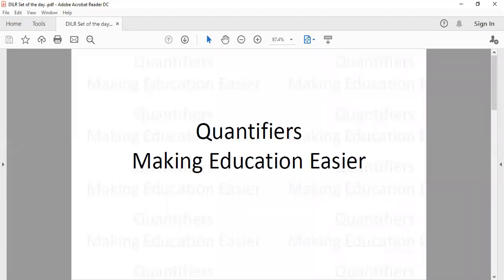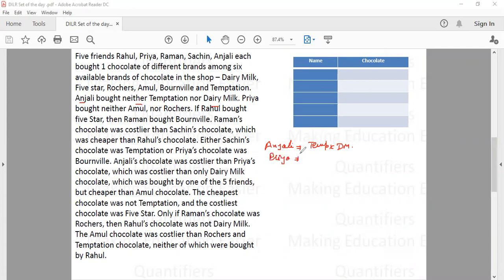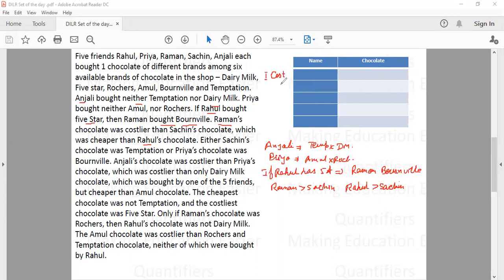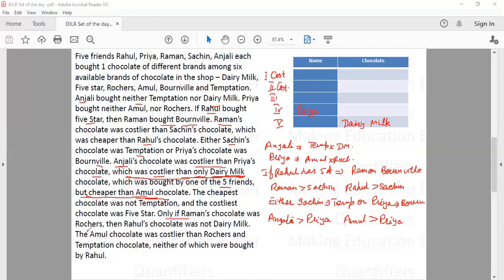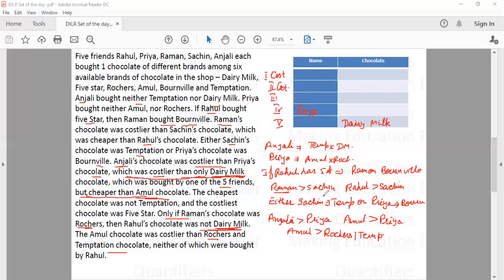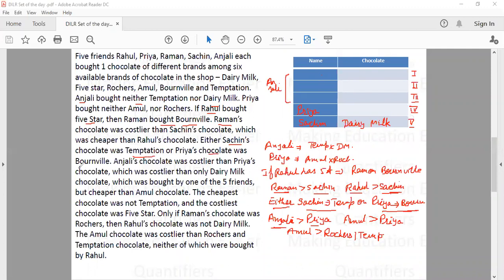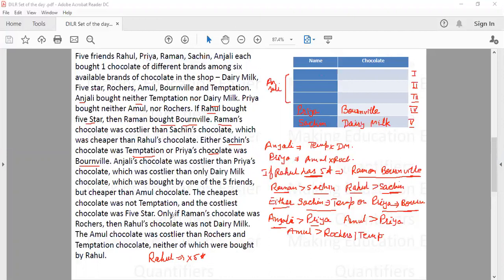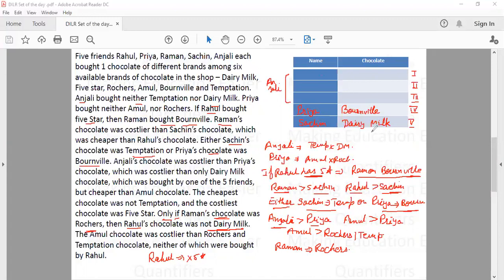CAT DILR || Friends and Chocolates